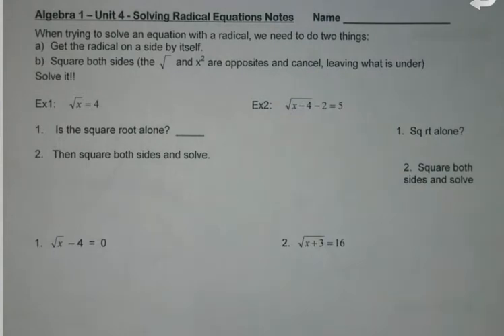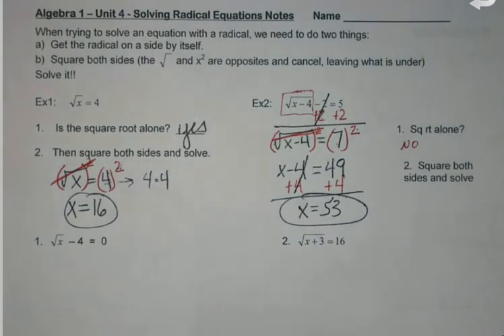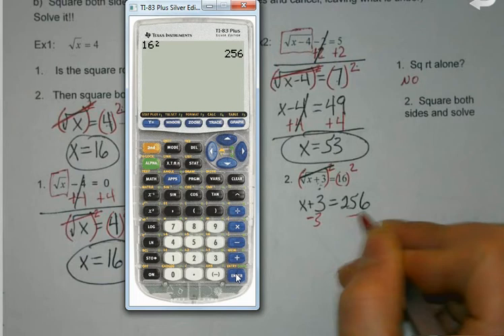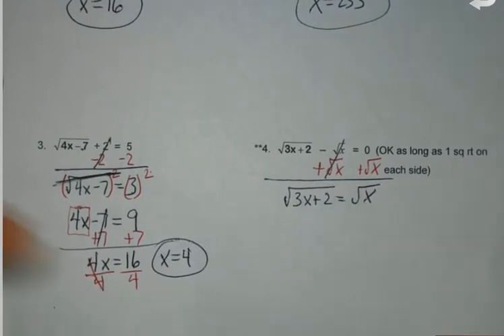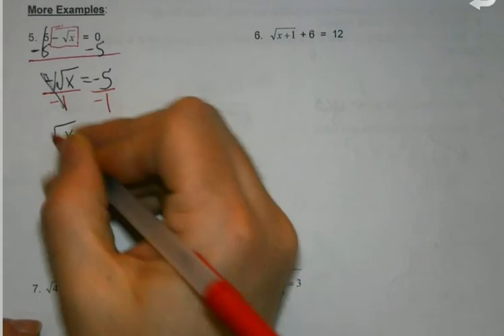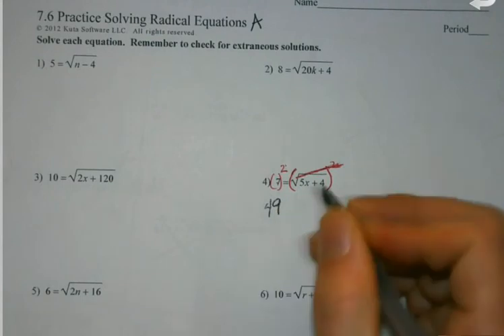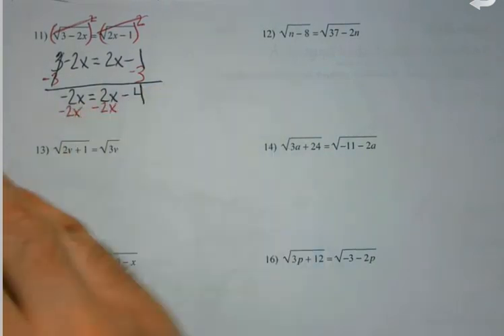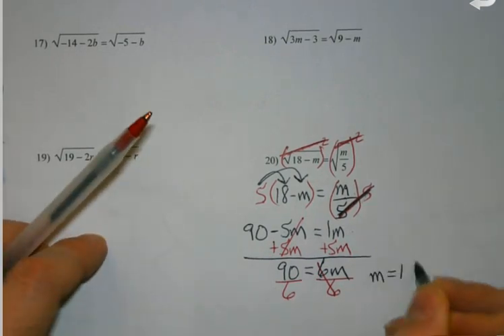Alg 1 - Unit 4B - Solving Radical Expressions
Starting to solve radical expressions with the notes and some examples from the homework